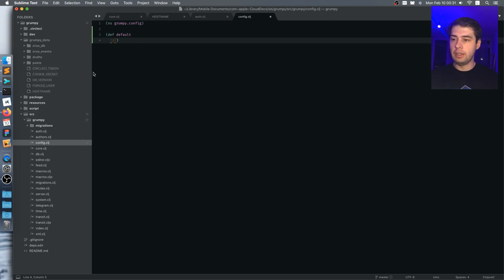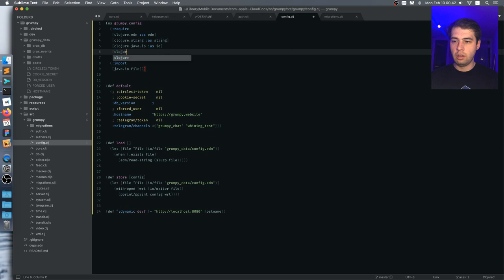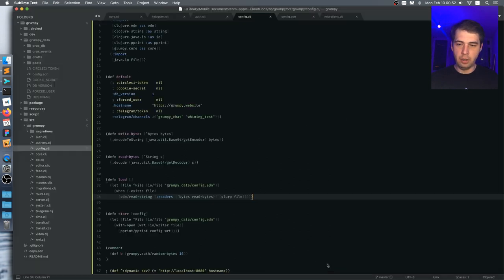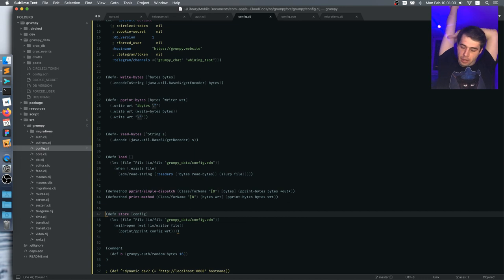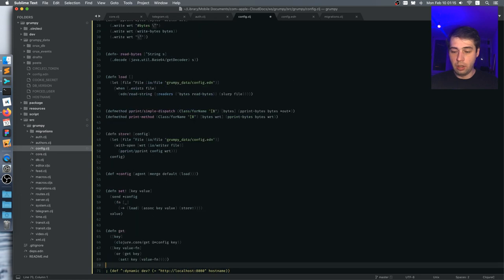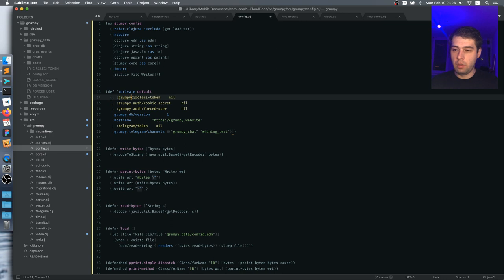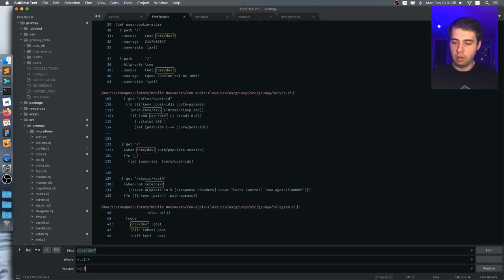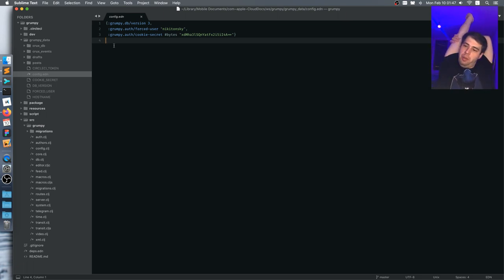Blog in Clojure #16: Redoing configuration system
Custom EDN tag readers/writers, linearizable writes via agents